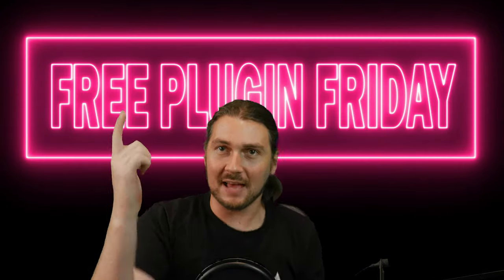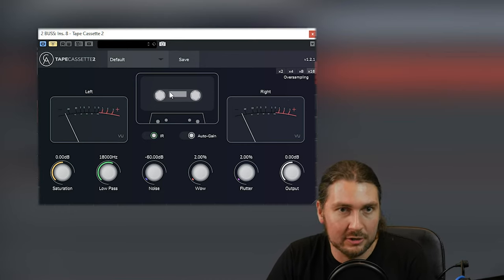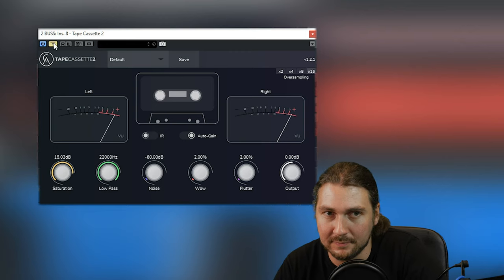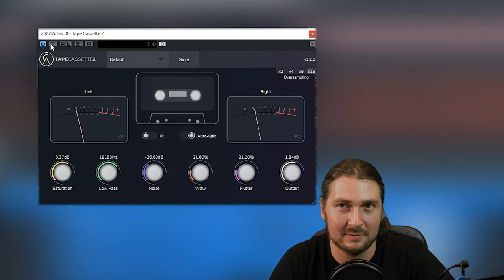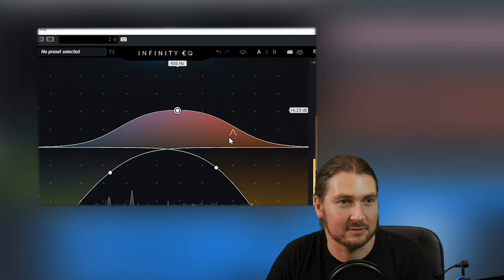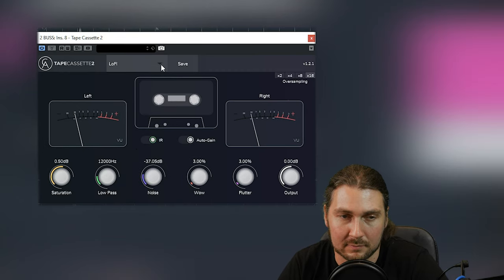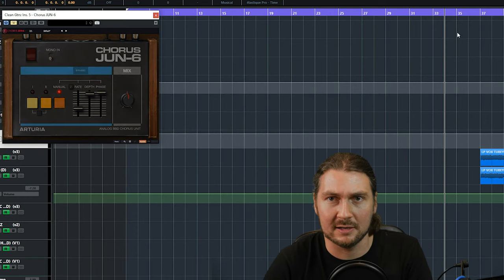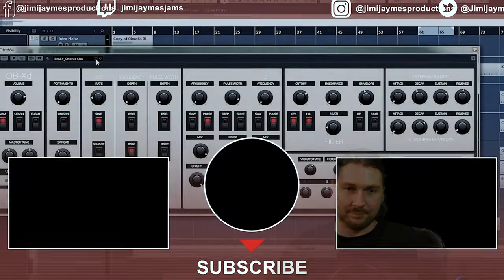Free Plugin Friday | Caelum Audio Tape Cassette 2 | Vintage Cassette Tape Emulator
Welcome back to Free Plugin Friday, today we are reviewing the Caelum Audio Tape Cassette 2! A free plugin designed to emulate a type 1 cassette fresh out of your 80s Sony Walkman. This plugin gives you that instant lofi vibe of cassette taps.

You can check out The Last Dandelion on all major music stores